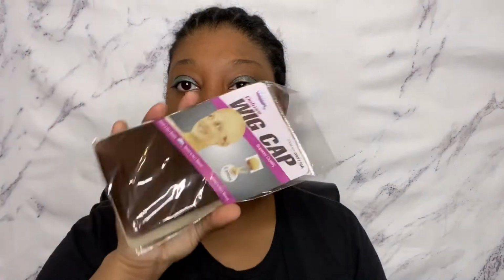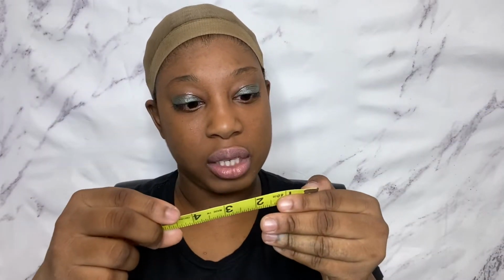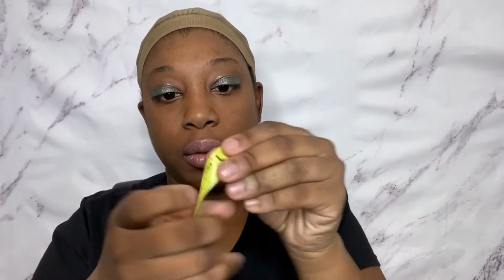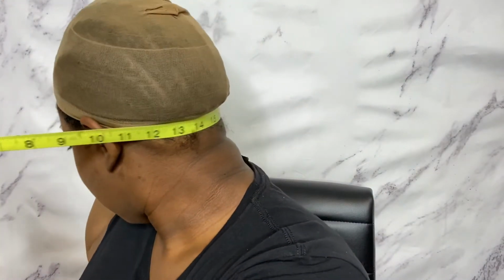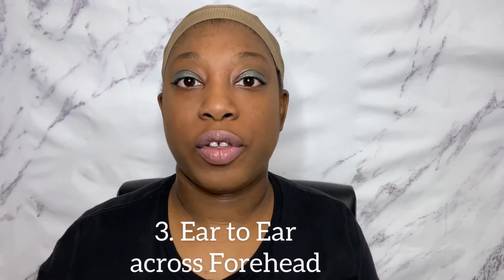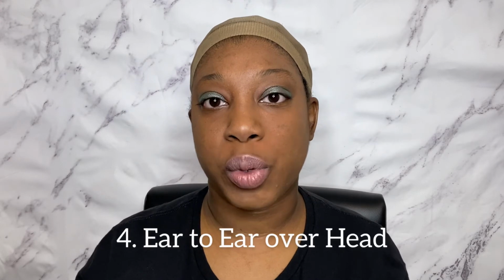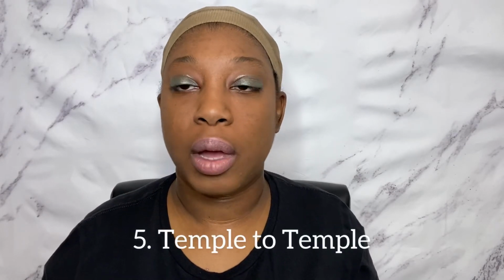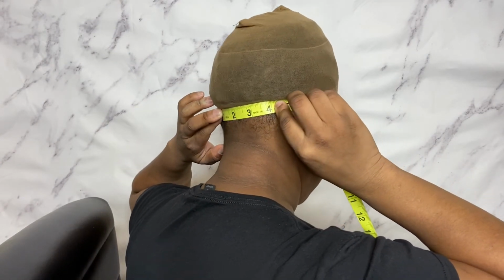How to PROPERLY measure your head for a customize wig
Welcome to Jess Wig Studio

In this video, I am demonstrating how to do your measurements for a customized wig.

You would need:
A soft measuring tape
A wig cap
Hair braided down flat
A mirror
A note pad and pen

Measurements discussed:
1. Circumference (most important)
2. Front to nape
3. Ear to ear across forehead
4. Ear to ear over top of head
5. Temple to temple
6. Nape